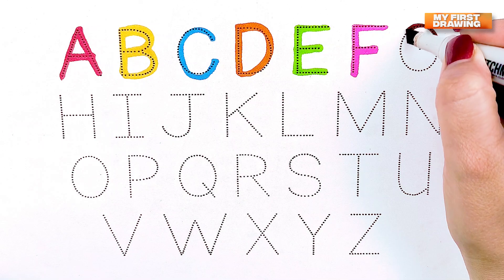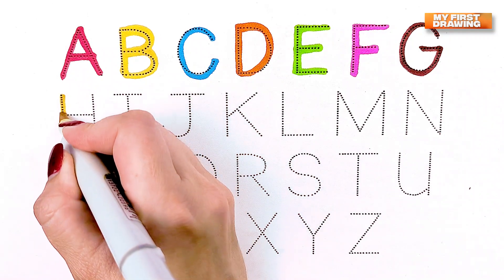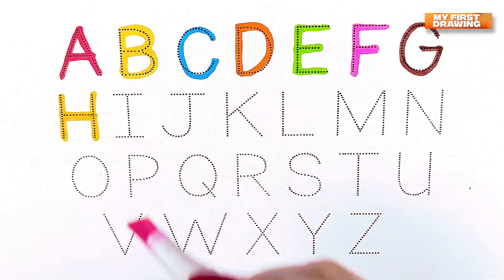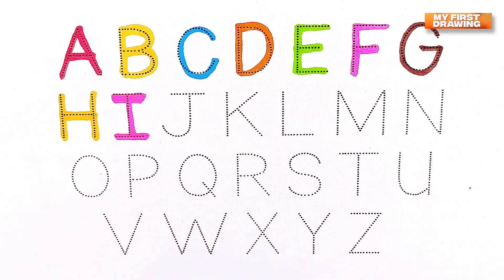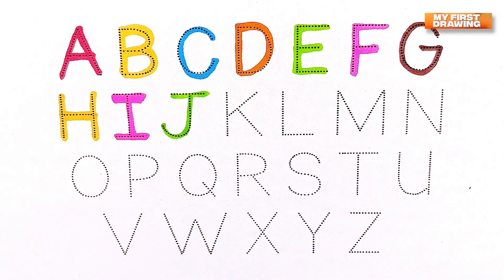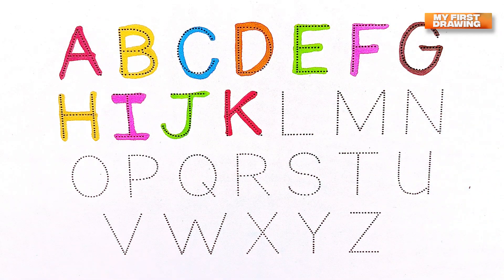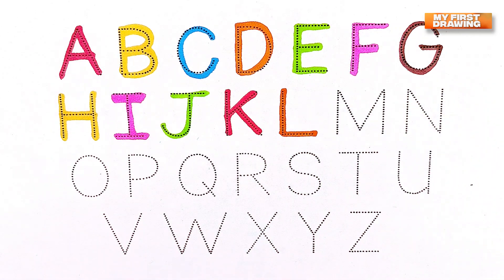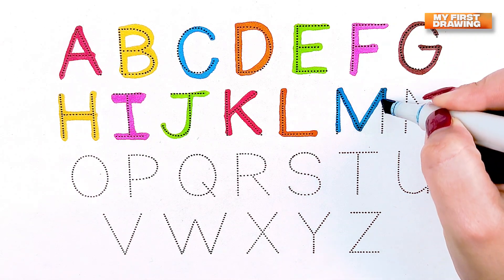Learn abcd alphabets for kids & Toddlers | abc phonics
Learn and Draw ABC for kids and toddlers. Educational video.

abc alphabets
alphabet for kids
education videos
numbers for children
learn colors
learn shapes
phonics